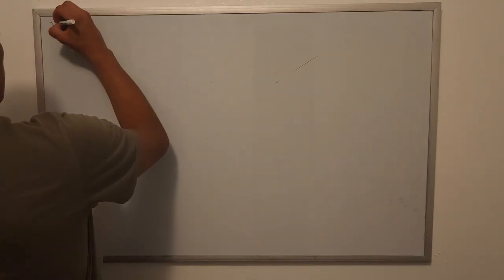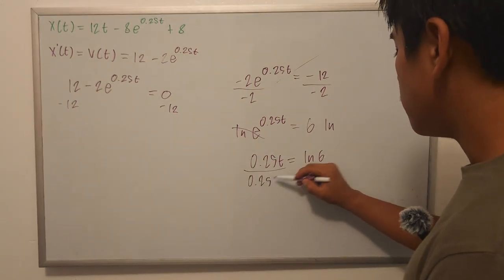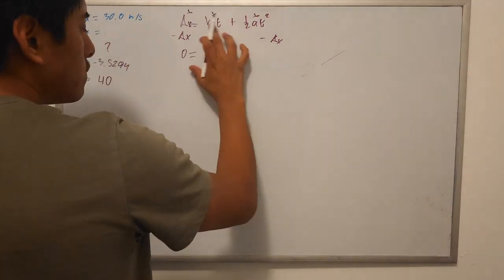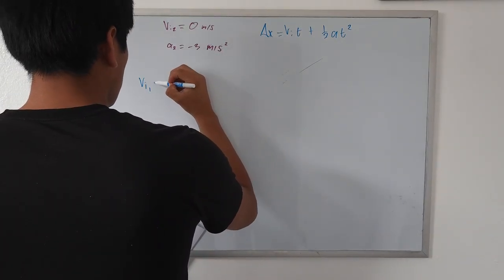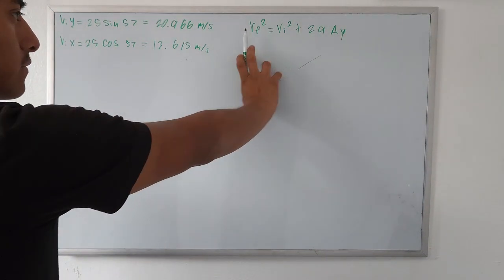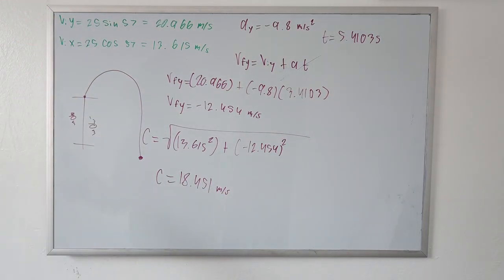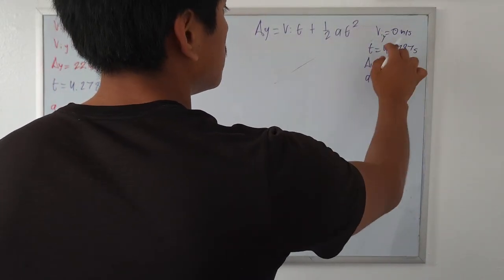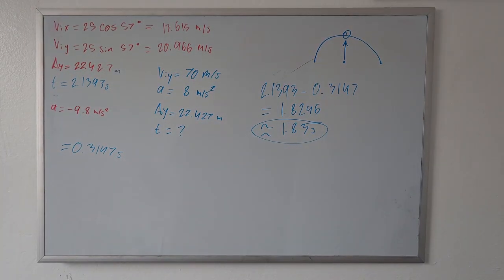Physics Mechanics: Practice Exam 1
Whatsup, in this video I'll be solving every problem that was shown on the practice exam. Hopefully this will help guide anyone who's lost on the problems. I apologize for mistakes that I make throughout the video. All final answers are right though.

Timecodes
  00:00 - Problem 1A
  3:16 - Problem 1B
  5:33 - Problem 1C
  8:30 - Problem 1D
 11:33 - Problem 2A
 14:15 - Problem 2B
 16:22 - Problem 2C
 18:53 - Problem 2D
 23:13 -Problem 3A
 26:45 -Problem 3B
 29:13 -Problem 3C
 32:05 -Problem 3D
 38:31 - Problem 4A
 42:37 - Problem 4B
 46:45 - Problem 4C
 47:53 - Problem 4D
 51:25 - Problem 5A
 57:39 - Problem 5B
 1:01:25  - Problem 5C
 1:05:40 - Problem 5D